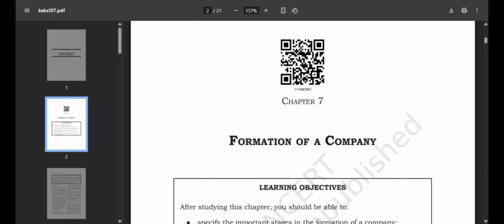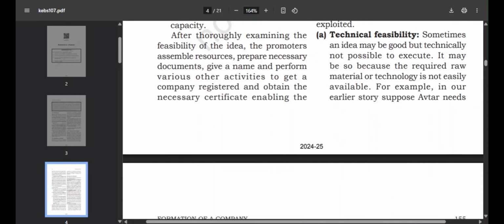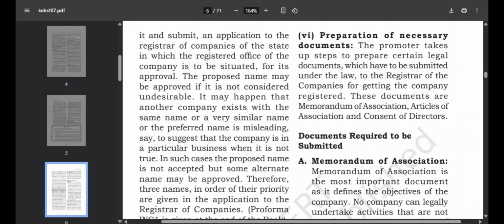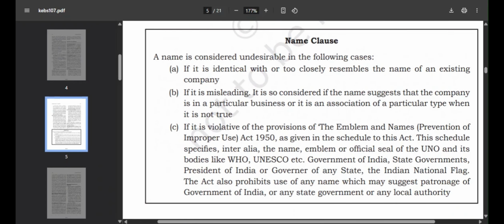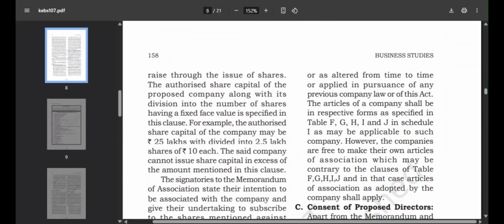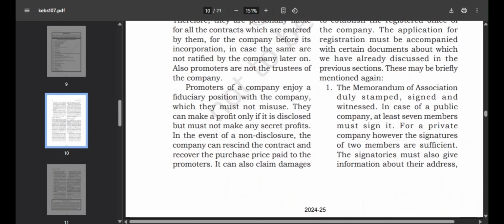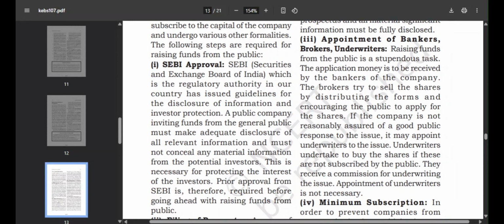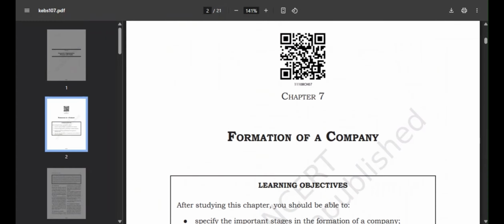Business studies CHAPTER 7 "FORMATION OF A COMPANY" ONE SHOT Grade 11 2025-26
In this video we have covered the entire chapter 7 of business studies grade 11 FORMATION OF A COMPANY.
✔️ Complete chapter in one go
✔️ Exam-focused explanation
✔️ Key terms & processes simplified
✔️ Quick revision for last-minute prep